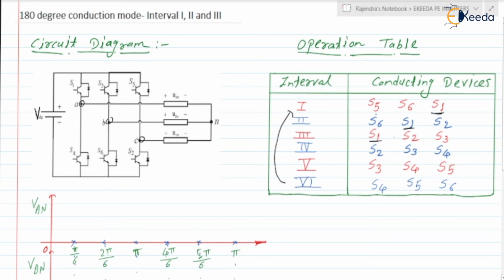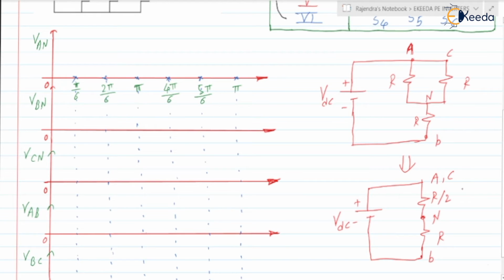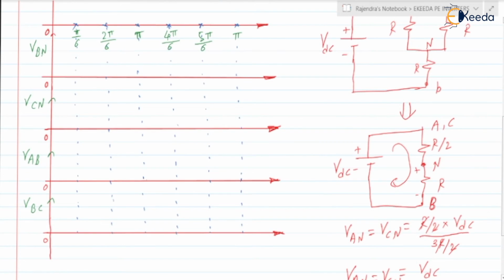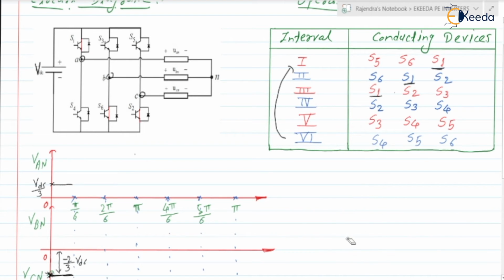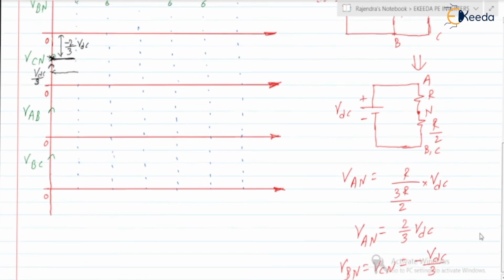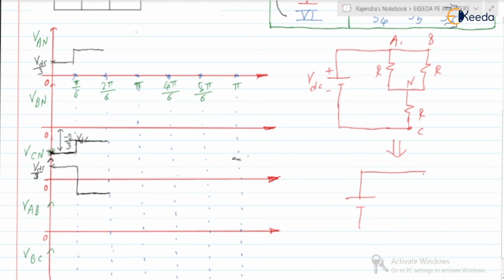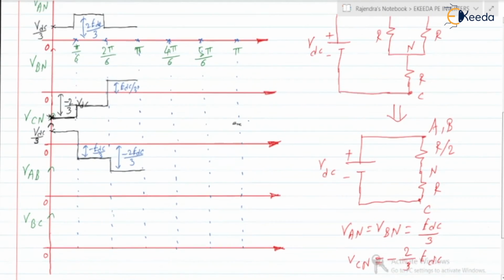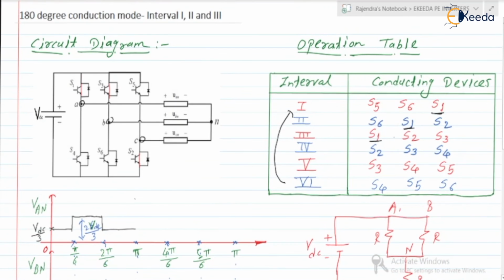Exploring Interval I, II, And III In 180 Degree Conduction Mode | GATE Power Electronics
Welcome to our Power Electronics tutorial series! In this video, we delve into the intricacies of the 180 Degree Conduction Mode, specifically focusing on Intervals I, II, and III. If you're preparing for the GATE exam and looking to enhance your understanding of Power Electronics, you're in the right place!

🔍 Topics Covered:

Overview of 180 Degree Conduction Mode
Detailed analysis of Intervals I, II, and III
Insights into Power Electronics for GATE exam preparation

Happy Learning.